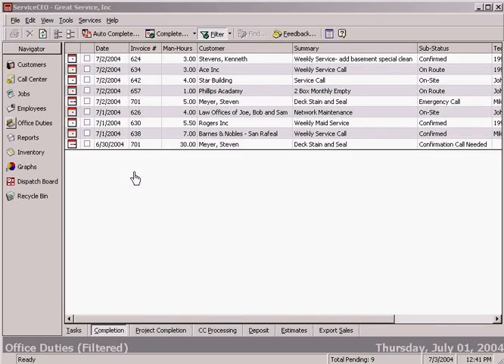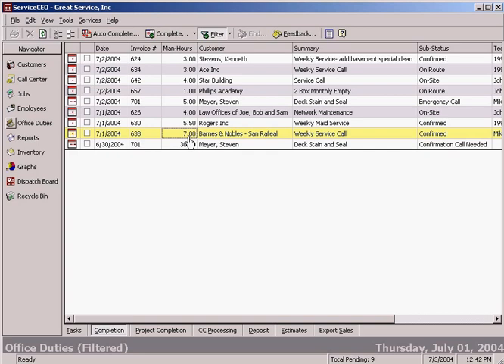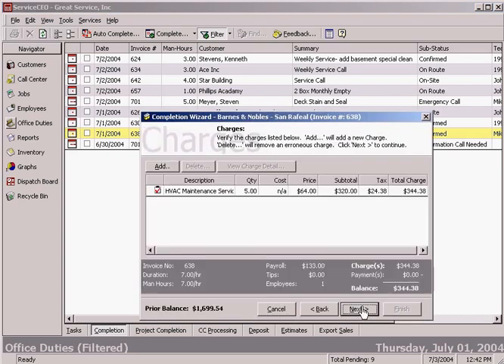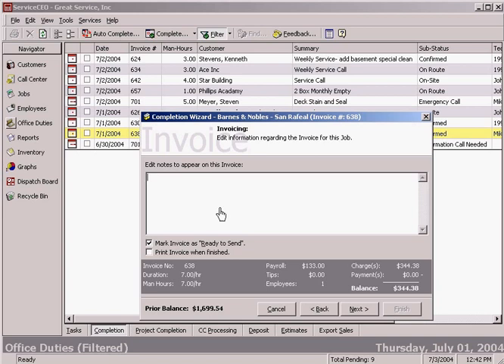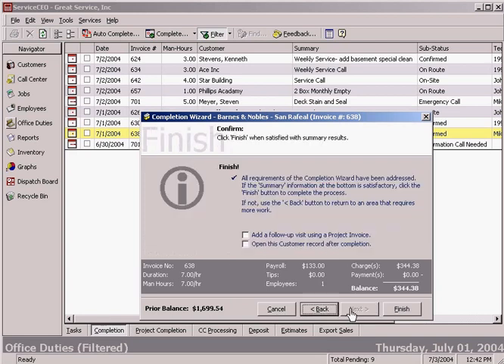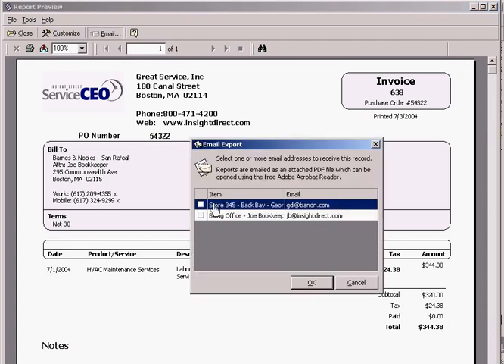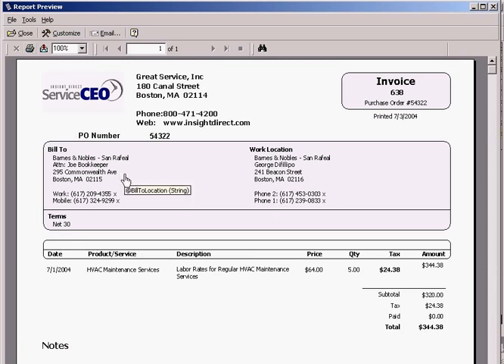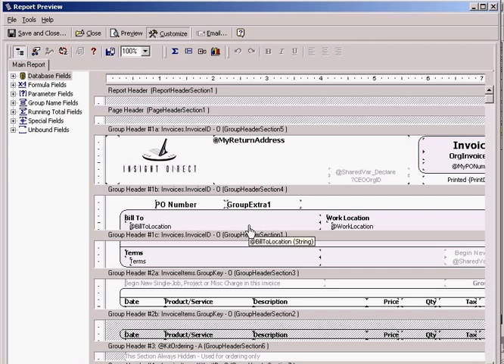Invoicing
Completed work orders instantly turn into customizable invoices with batching and email capabilities.